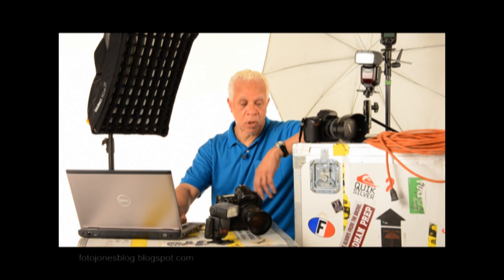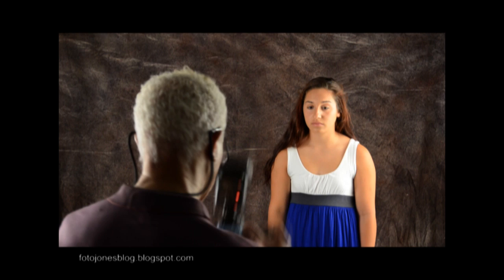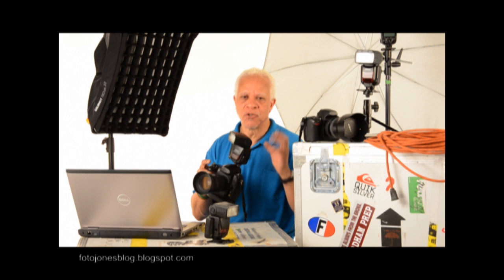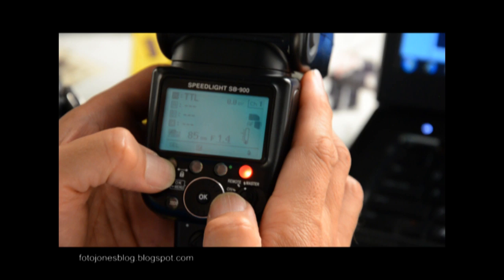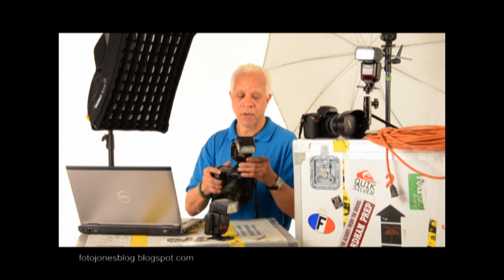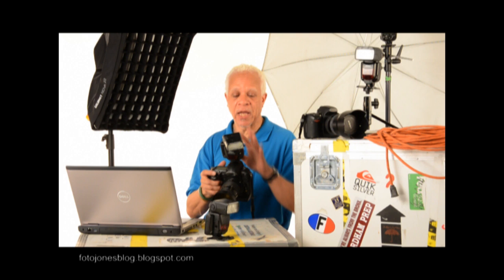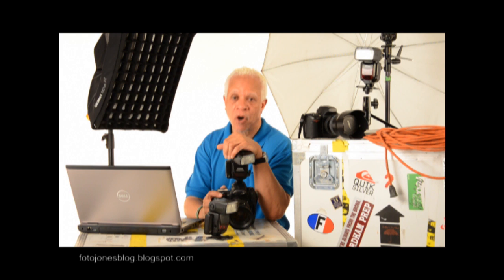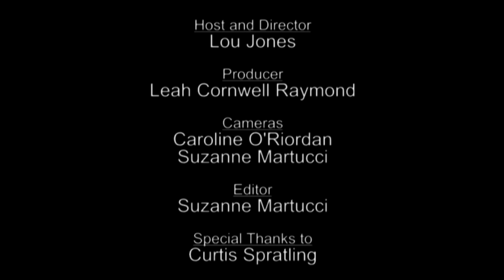Speedlights: Manual vs. Automatic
One of a series of helpful online tutorials about the use of speedlights. In this video Lou Jones deals with the controversy between manual and automatic usage.

Credits:
Host and Director, Lou Jones
Producer, Leah Cornwell Raymond
Cameras, Caroline O'Riordan, Suzanne Martucci
Editor, Suzanne Martucci
Special Thanks to Curtis Spratling